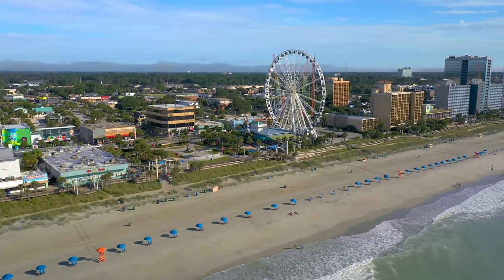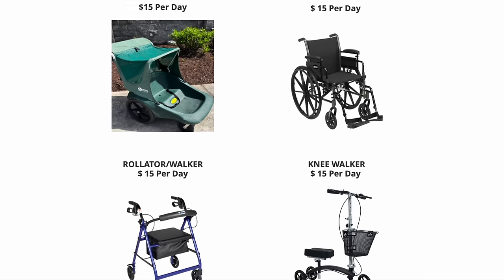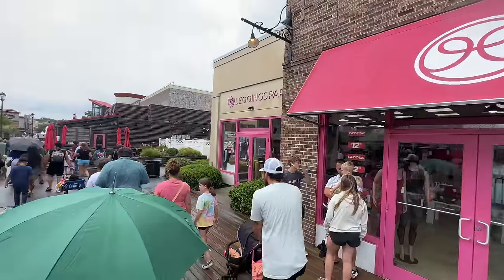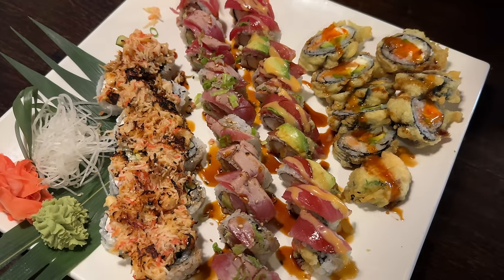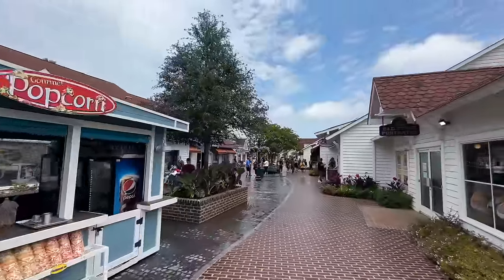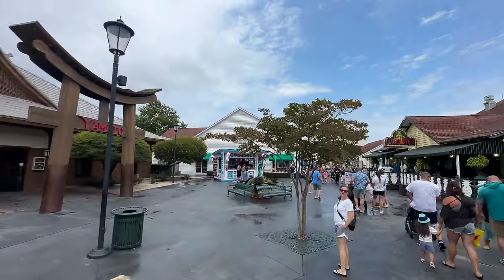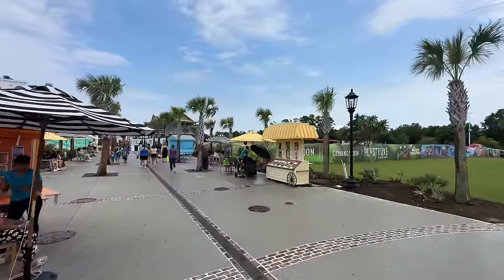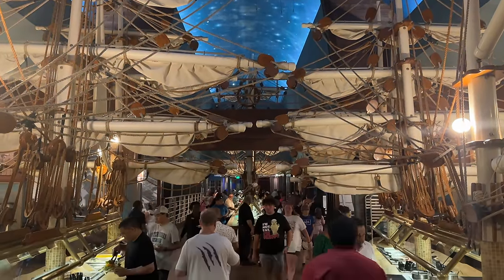Broadway At The Beach Myrtle Beach South Carolina Full Tour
We hope this virtual tour of Broadway At The Beach Myrtle Beach is helpful for your first or 100th trip here!  Let us know what your favorite thing about Broadway at the Beach at Myrtle Beach SC is...

⏱️⏱️VIDEO CHAPTERS⏱️⏱️
0:00 - Intro
0:41 - Location & Parking
1:01 - Hampton Inn
1:18 - Jimmy Buffet's Margaritaville
1:50 - Stores & Scooter Rental
2:26 - Dino Park
2:40 - Ripley's Aquarium Myrtle Beach
3:06 - Fish Food Station
3:19 - Stores
3:51 - Paula Deen's Family Kitchen
4:13 - Playground & Toy Store
4:21 - Stores
4:48 - Roosters & Tap House
5:12 - Whalburgers
5:20 - Pro Football Hall Of Fame
5:34 - Wonders Theater
5:47 - Dave & Busters + Bar Louie
5:59 - Crocodile Rocks (Dueling Pianos)
6:12 - Charley's & Senior Frogs
6:36 - Stores
6:53 - King Kong Sushi
7:01 - Shopping
7:20 - Ron Jon Surf Shop
7:31 - Stores
7:47 - Landry's & Extreme Pizza
8:06 - Trampolines & Paddle Boats
8:23 - Beach Rider Jet Boats
9:08 - Pavilion Park Fun Park
9:25 - Stores
9:46 - The Grumpy Monk
9:54 - Stores
10:48 - Pavilion Park Action Park
11:14 - Stores
11:50 - Yamato Japanese Steakhouse
11:58 - Carolina BBQ & Sweet Molly's
12:09 - Stores
13:07 - Joe's Crab Shack
13:15 - Simpsons 4D & Kwik-E-Mart
13:55 - Broadway Theater
14:06 - Key West Village
14:17 - PopStroke Myrtle Beach
14:29 - PuraVida $4 Mystery Bags
14:43- The Hangout Tour
15:48 - Stabucks & More
16:10 - Broadway Carousel
16:21- Captain George's Seafood Buffet
16:31 - Broadway At The Beach Ending

Broadway at the Beach is a shopping center and entertainment complex located in Myrtle Beach, South Carolina. Broadway at the Beach is owned and operated by Burroughs & Chapin. The $250 million attraction is set on 350 acres (1.4 km2) in the heart of Myrtle Beach and features three theaters, over 20 restaurants and over 100 specialty shops as well as attractions, Clubs for the night, and hotels, all surrounding the 23-acre (93,000 m2) Lake Broadway. Broadway at the Beach receives upwards of 14 million visitors annually.

The complex is divided into several distinct zones named New England Fishing Village, Caribbean Village, Charleston Boardwalk, Heroes Harbor and Celebrity Square, a warehouse district-themed nightclub district that stays open later than the rest of the districts. The complex is home to many attractions, such as the Ripley's Aquarium, Legends In Concert, WonderWorks, Hollywood Wax Museum and the Pavilion Nostalgia Park, which features rides from the former Myrtle Beach Pavilion. The complex contains three hotels, a Hampton Inn located inside the complex, and a Fairfield Inn and Holiday Inn Express located across 29th Avenue North in a section named Lakeshore at Broadway.

The Heroes Harbor zone includes a replica of the Morris Island Light atop a bar.

Burroughs & Chapin announced the project in 1993. The July 4, 1995 grand opening included Senator Strom Thurmond and Governor David Beasley. The first attractions included Hard Rock Cafe and Palace Theatre (which once hosted Savage Garden and Weird Al Yankovic). A horseshoe shaped area ran from Celebrity Square to the “Generations at Play” fountain. Additional stores came later, along with Grissom Parkway. Nearby U.S. 17 Bypass attracted more development.[citation needed] In November 1996, a Planet Hollywood and All Star Cafe opened in the "Lakeshore at Broadway" district. The high-profile grand opening of the two restaurants in 1997 attracted celebrities such as Bruce Willis, Jennifer Love Hewitt and Will Smith.

On February 3, 2015, changes were announced that included the city's first Dave & Buster's as well as American Tap House and OZ nightclub. A new 15,043-square-foot Hard Rock Cafe opened in 2016. The landmark Hard Rock pyramid was demolished in fall 2016 to make way for the new Dave & Buster's. Additionally, a Wahlburgers location opened in fall 2016, replacing the former Club Rodeo. The former Carlos'n Charlie's restaurant is home to a two-story restaurant called Paula Deen’s Family Kitchen. Malibu’s Surf Bar, Crocodile Rocks, Original Shucker’s Raw Bar and the Carolina Comedy Club would stay where they were.